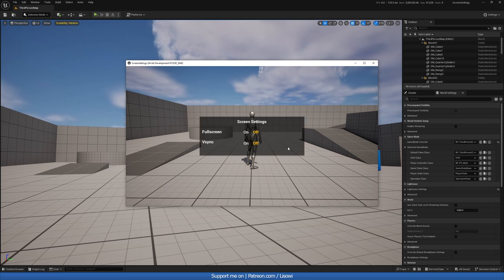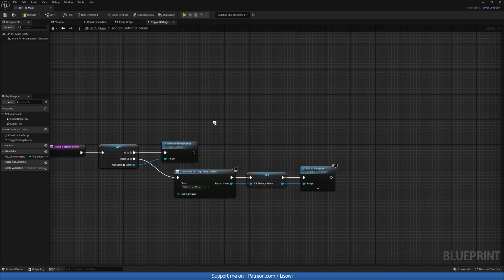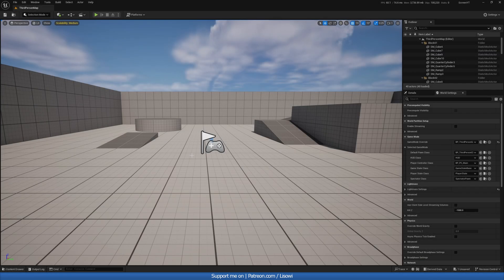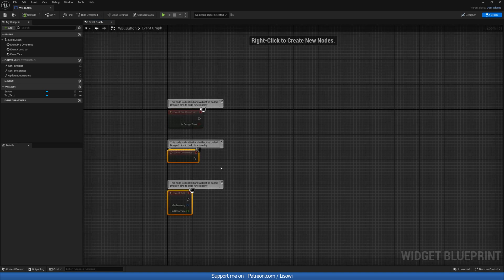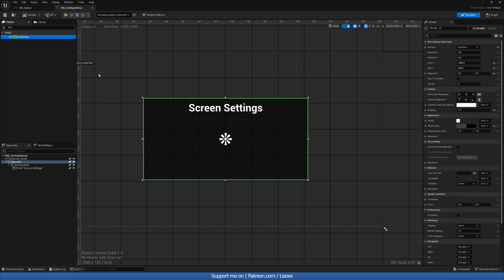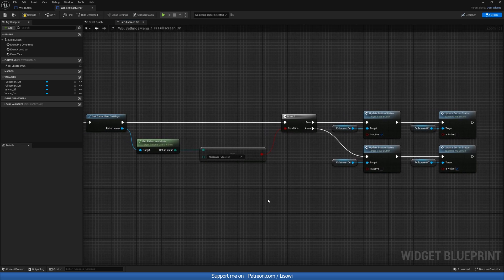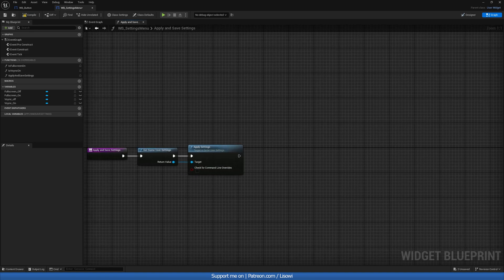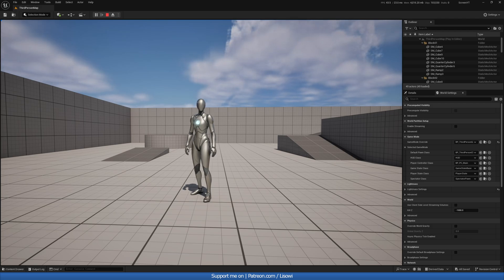Fullscreen and Vsync Tutorial - Unreal Engine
💬DESCRIPTION💬
In this video we will go over how to set up a toggle for Fullscreen/windowed mode & Vsync mode.

⌚TIMECODES⌚
0:00 - Intro
0:20 - Setup
5:37 - Button
9:19 - UI (Screen Settings)